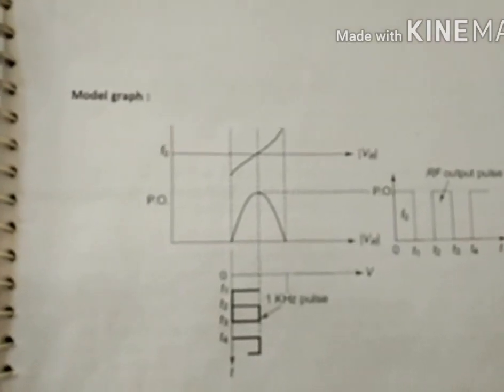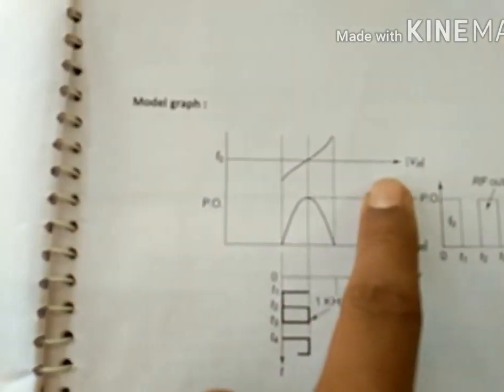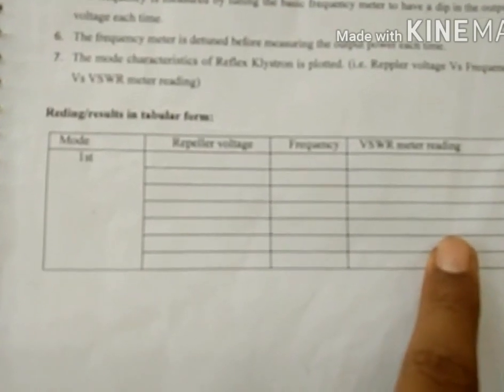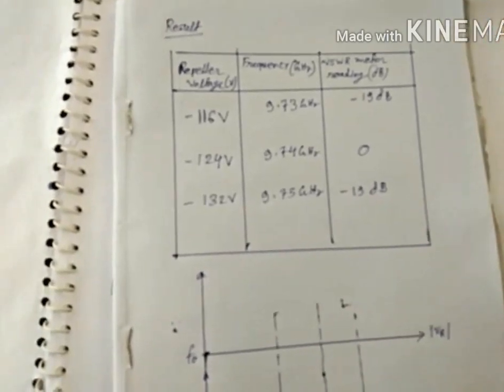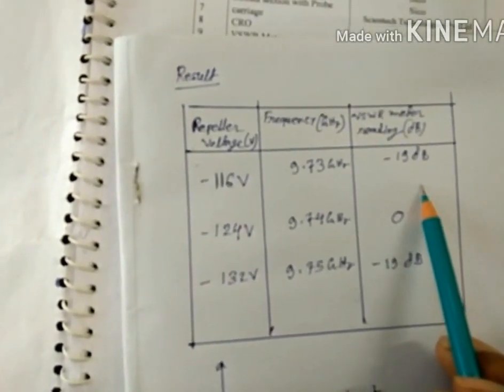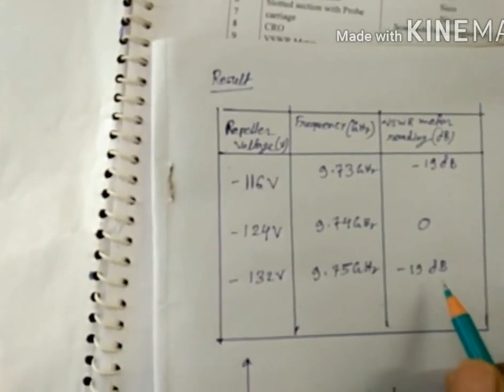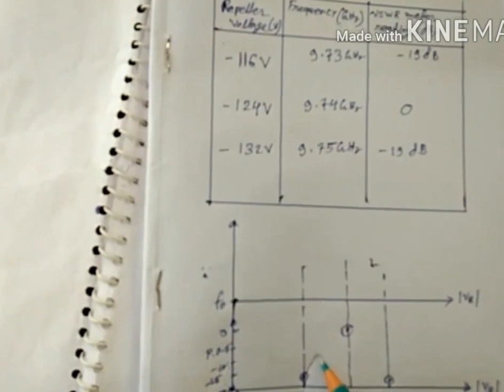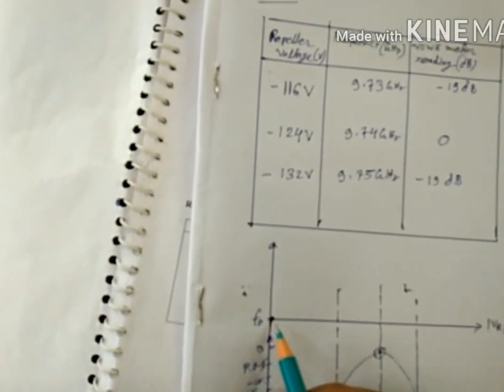Exp No: 2 Reflex klystron characteristics...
Mw lab